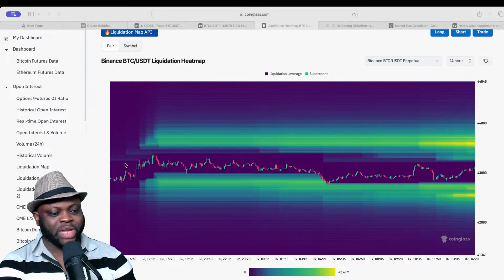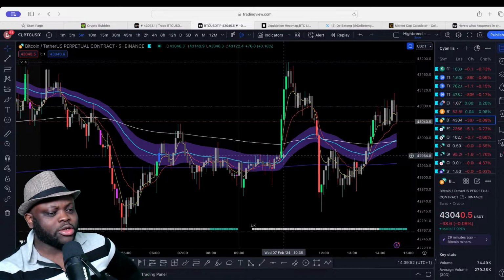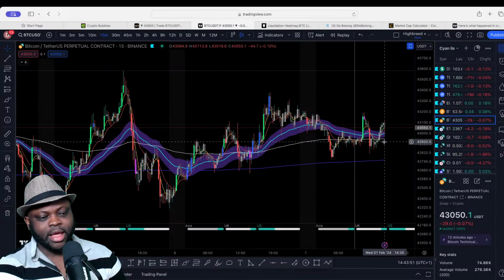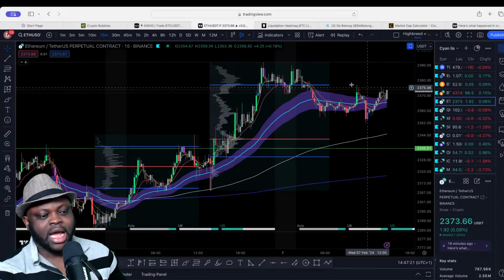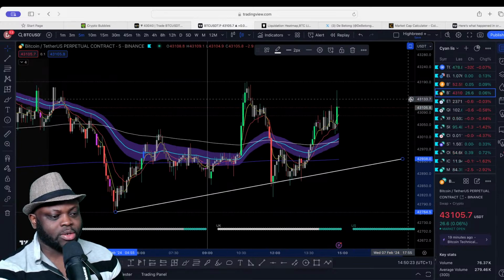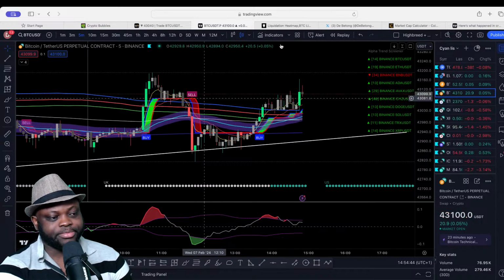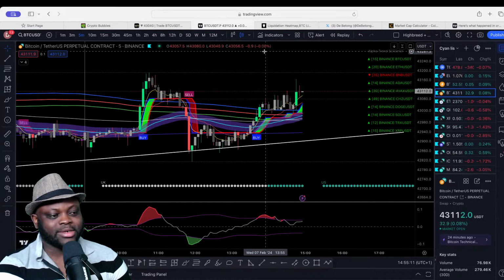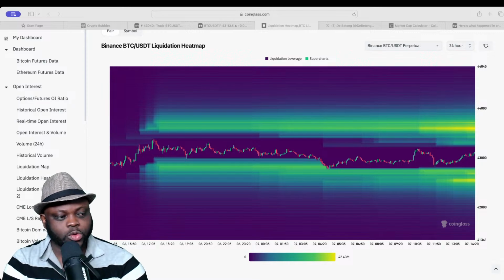5 Simple Tricks to Improve Your Trading with Vector Candles Strategy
Learn 5 simple tricks to improve your trading with the Vector Candles Strategy. These tips will help you enhance your trading skills and make smarter decisions in the market.

Join our vibrant community on Telegram for insightful discussions and investment opportunities: [Join Now]

🎨 Explore My Exclusive NFT Collection on OpenSea 🌌
Discover a world of unique digital assets in my NFT collection on OpenSea: [Explore Now]

💰 Unleash Your Potential with Cryptocurrency Master Class for Beginners 💡
Join our upcoming Cryptocurrency Master Class for Beginners and start your crypto journey with confidence: [Register Here]

💼 Explore the Best Crypto Exchanges for Your Trading Needs 📈
Boost your trading experience with these recommended exchanges and earn exclusive rewards:

📊 Elevate Your Trading with TradingView 📉
Utilize TradingView for technical analysis and charting to enhance your trading strategy: [Start Using TradingView]

🌐 Join Coinmarketcap for Comprehensive Crypto Insights 📈
Explore the world of cryptocurrencies with insights from Coinmarketcap: [Join Coinmarketcap]

🎥 Stream Live and Collaborate Worldwide with Streamyard 🌎
Streamyard powers live broadcasts and global collaboration. Try it out: [Experience Streamyard]